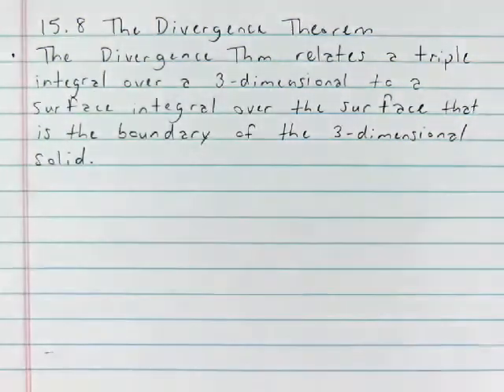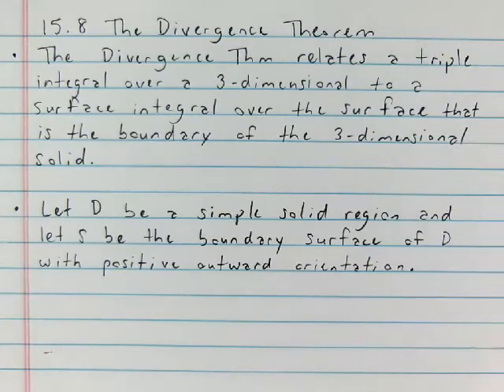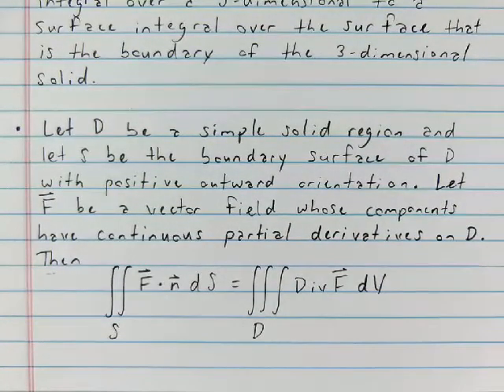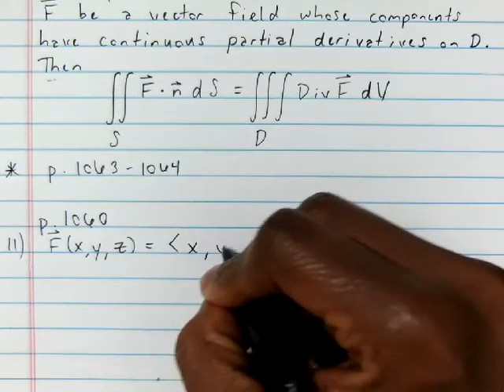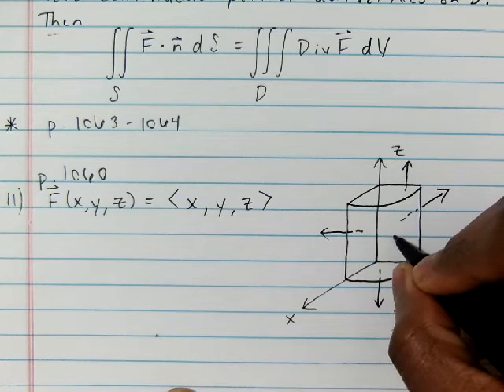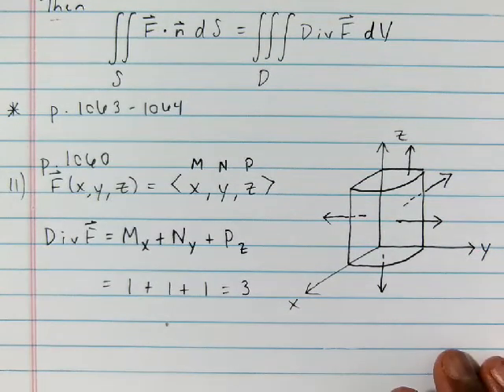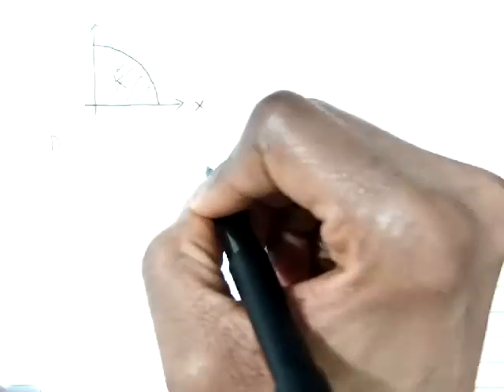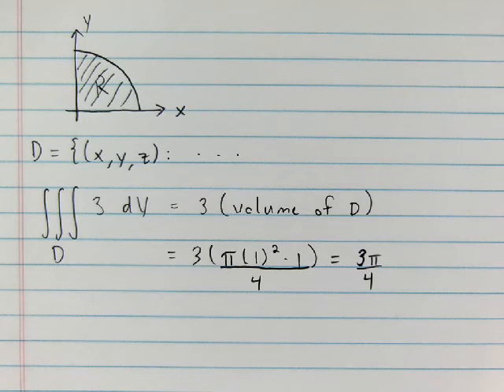15.8 The Divergence Theorem